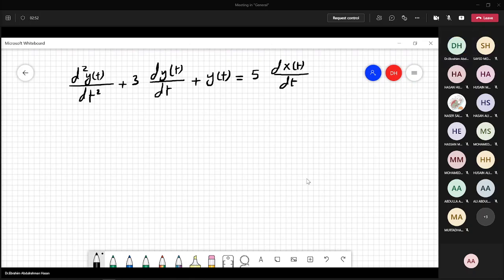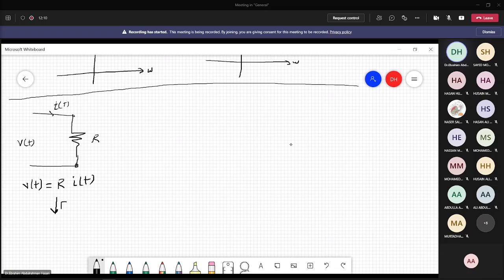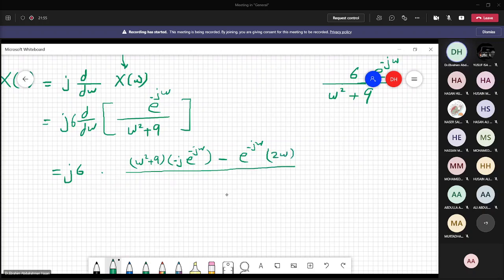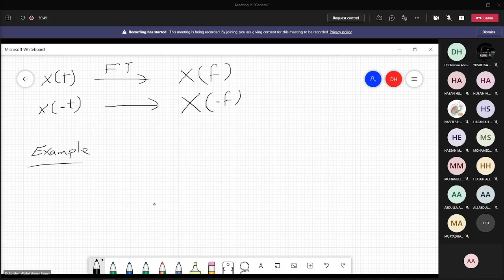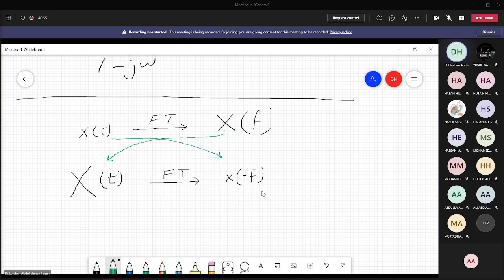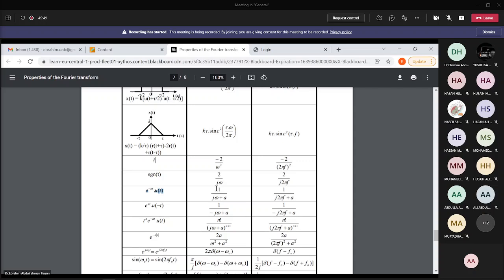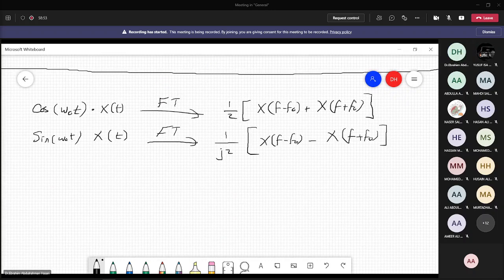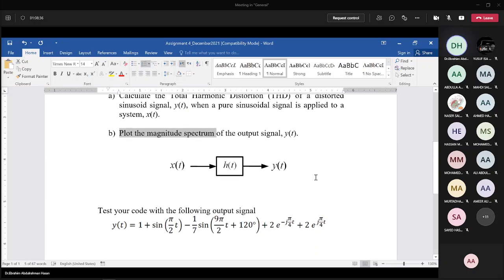EENG271 Lec 23